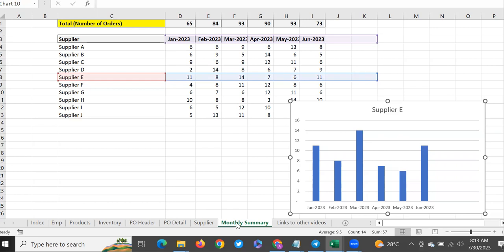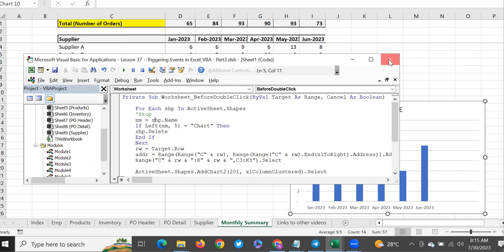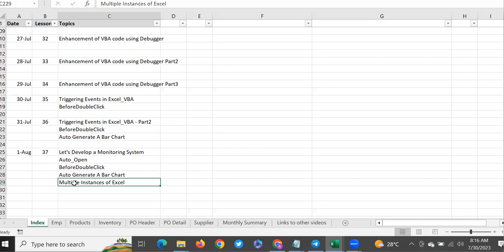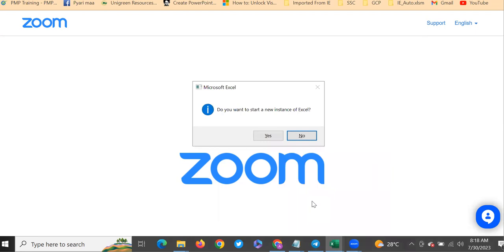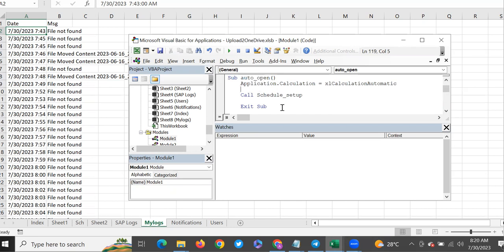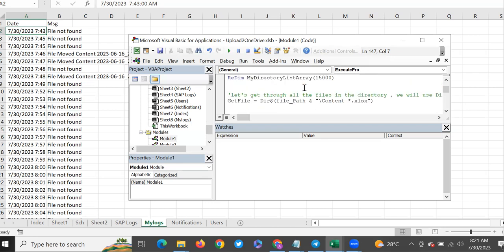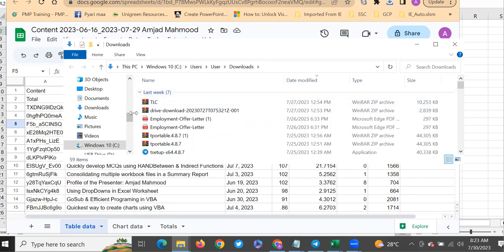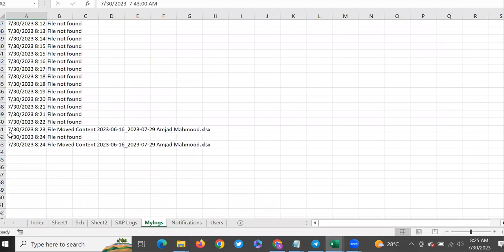Lets Develop a Monitoring System / Watch-Dog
Topics :
Let's Develop a Monitoring System
Auto_Open
BeforeDoubleClick
Auto Generate A Bar Chart
Multiple Instances of Excel